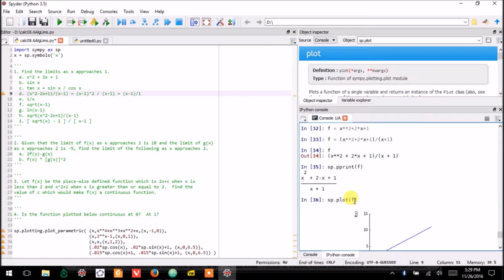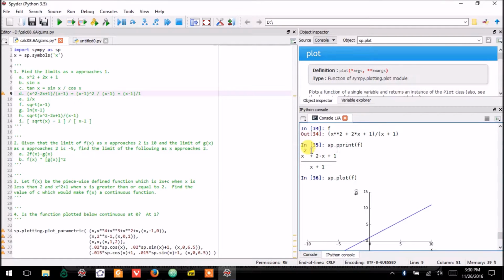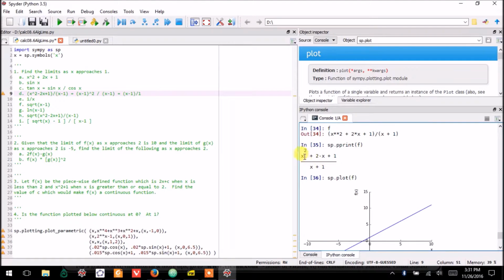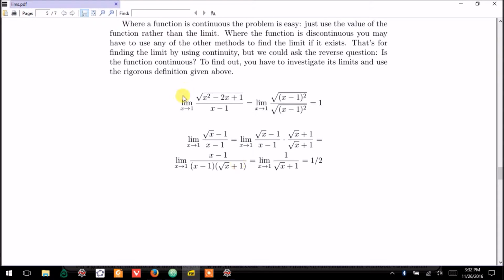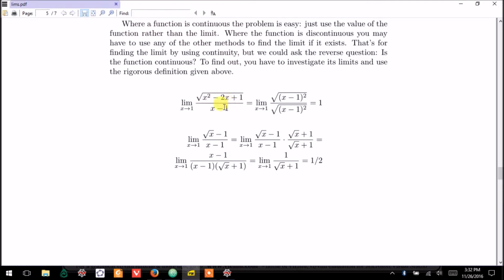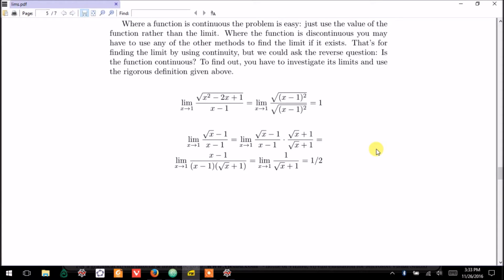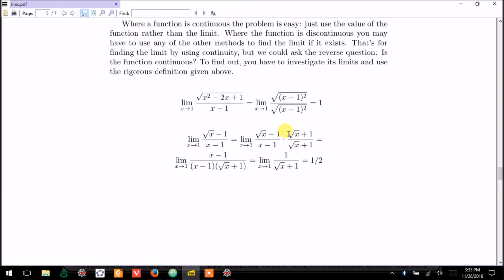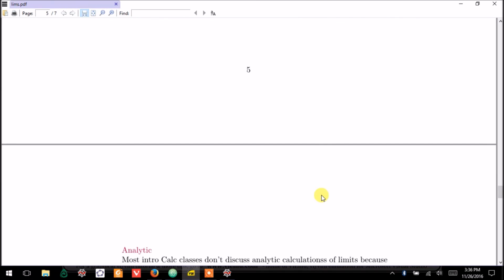08.0.0 Algebraically Computing Limits, Calc with Python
How to algebraically determine a limit.